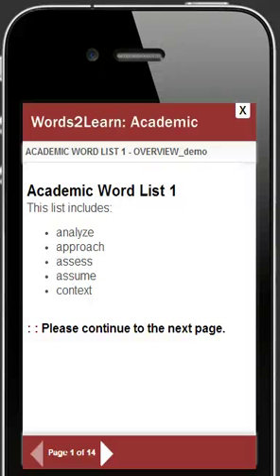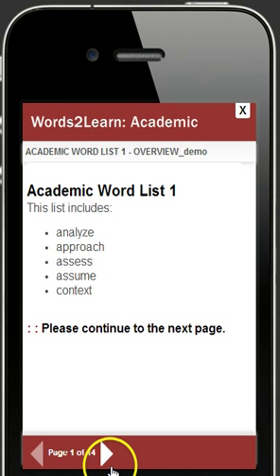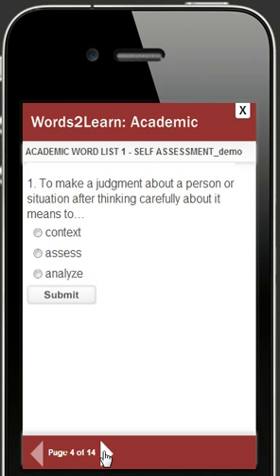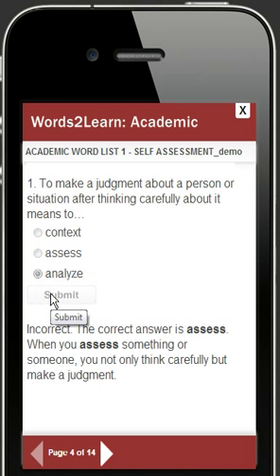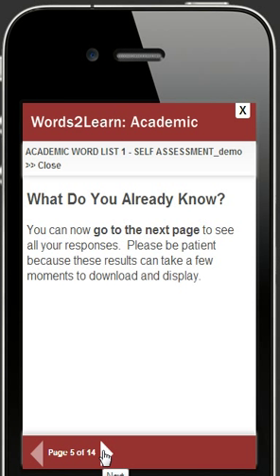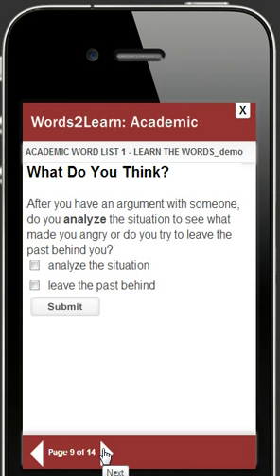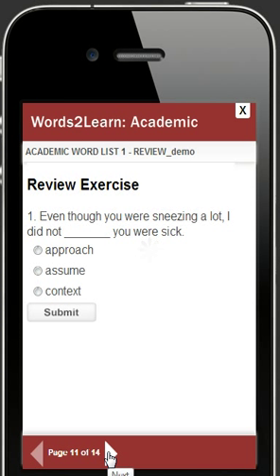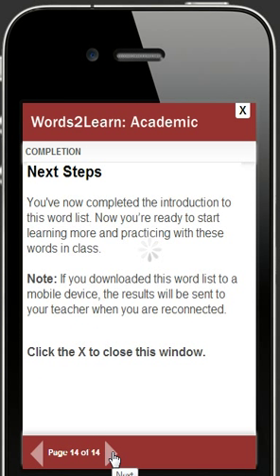Words2Learn App Demo